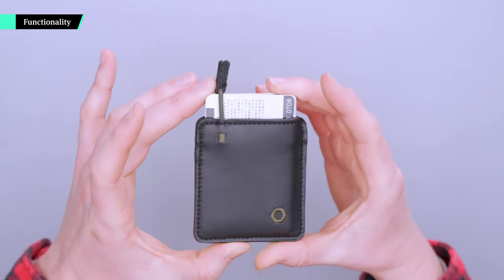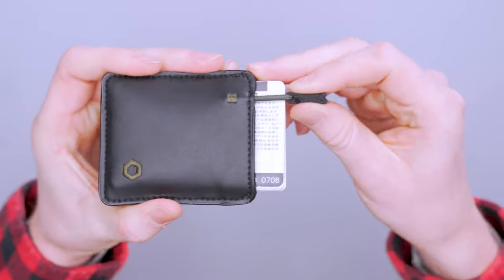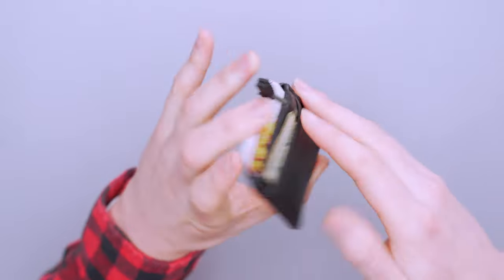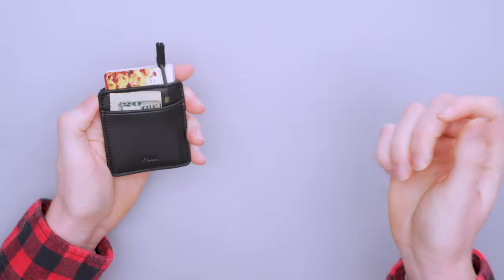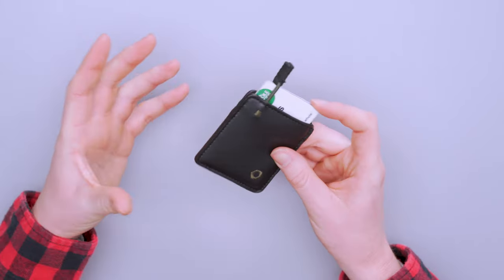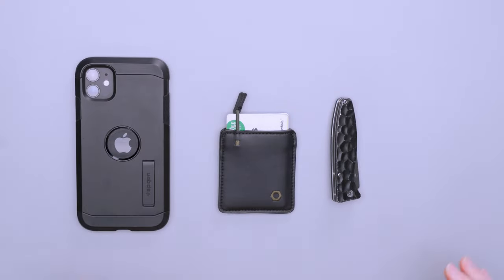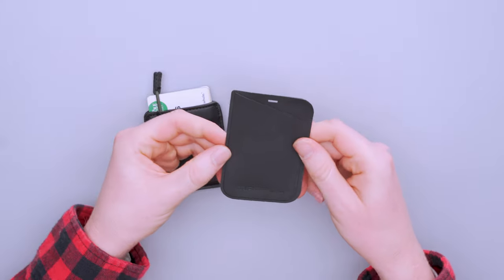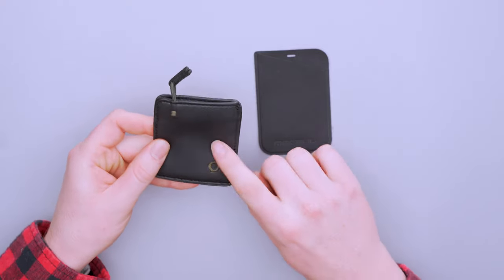Minimalist Wallet | Pakt Mojito Wallet Review (2 Weeks of Use)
0:00 - Intro
0:21 - Functionality
3:48 - Packability
4:47 - Quick Comparison

The Pakt Mojito Wallet pairs minimalism with a small footprint and has a classic feel you might expect from a traditional leather wallet.